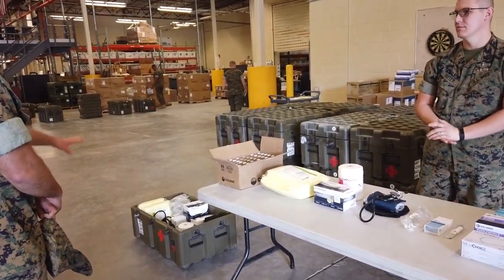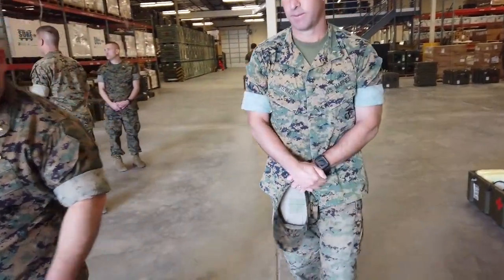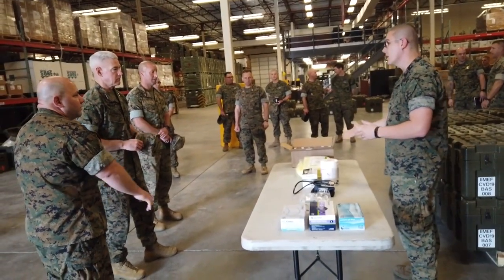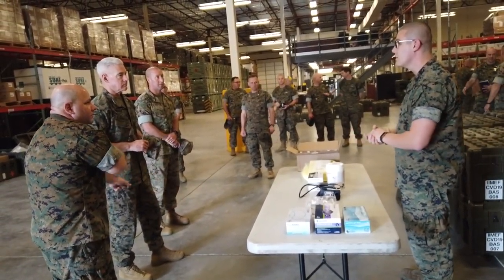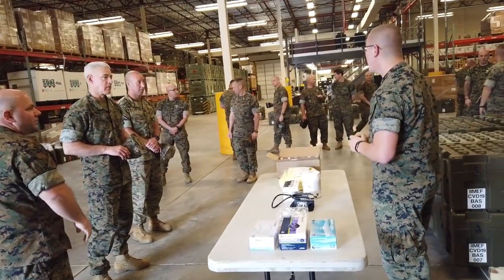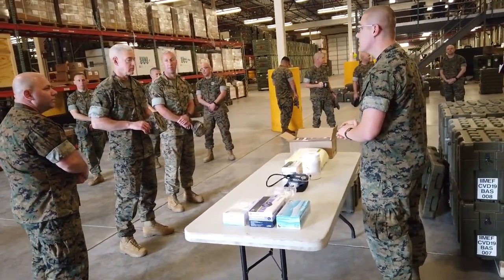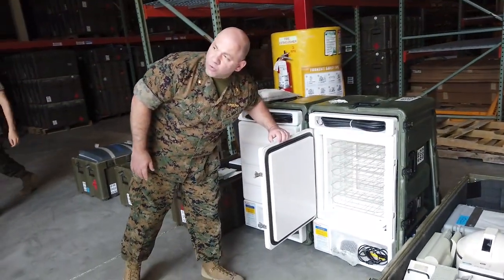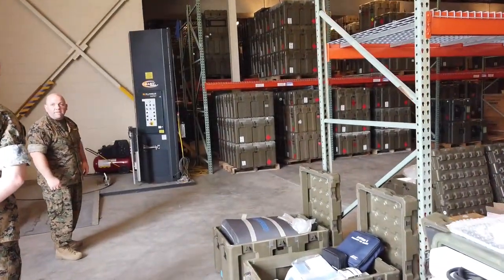II MEF Commanding General Reviews COVID-19 Medical Kits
Credit: Lance Cpl. Seaira Moore | Date Taken: 03/30/2020
U.S. Marine Corps Lt. Gen. Brian Beaudreault, commanding general of II Marine Expeditionary Force, is shown contents of medical kits on Camp Lejeune, North Carolina, March 31, 2020. Sailors of 2d Medical Logistics Company, 2d Supply Battalion, 2nd Marine Logistics Group are preparing kits to provide for national coronavirus (COVID-19) aid alongside II Marine Expeditionary Force and will include hand sanitizer gel, surgical masks, disinfectant wipes, latex gloves, phygmomanometers, stethoscopes, thermometers, and isolation gowns. (U.S. Marine Corps video by Lance Cpl. Seaira Moore)